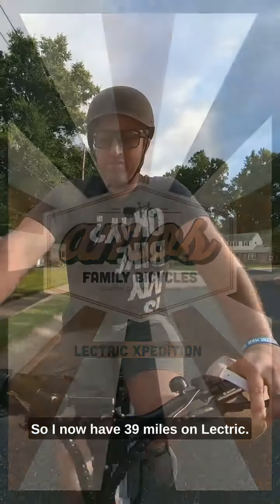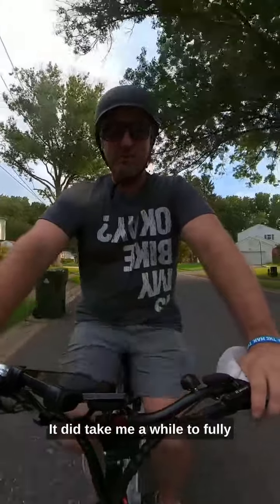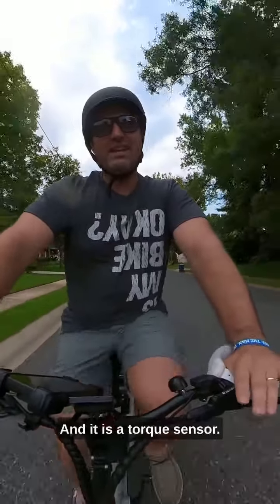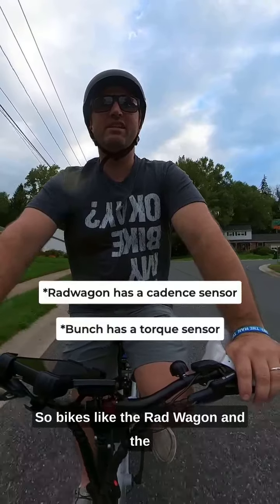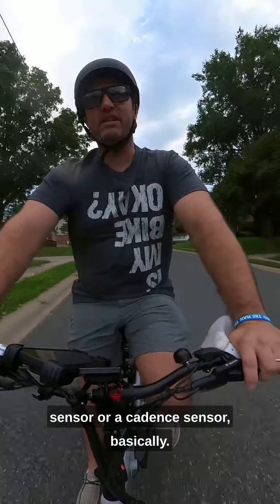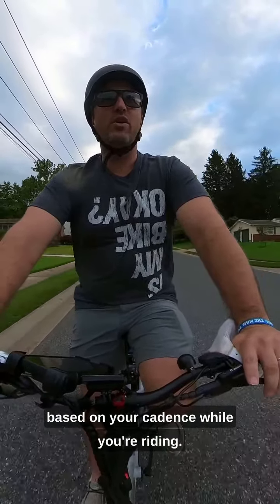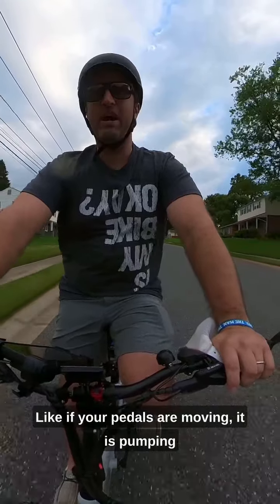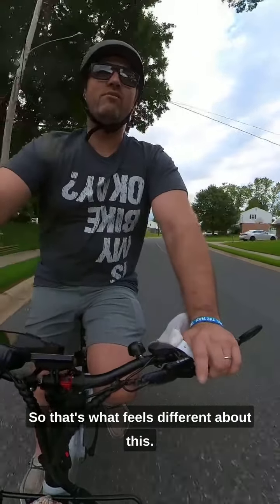Lectric Xpedition vs Rad Wagon - What feels different?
Continuing the series of shorts on the lectric expedition, this time comparing the features of it vs the Rad Wagon